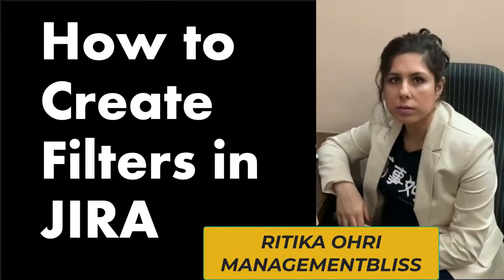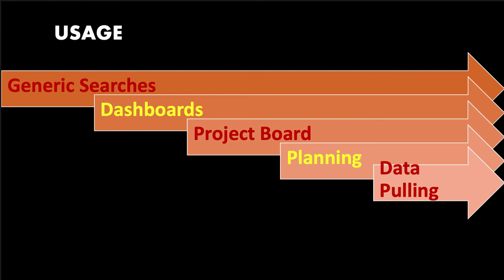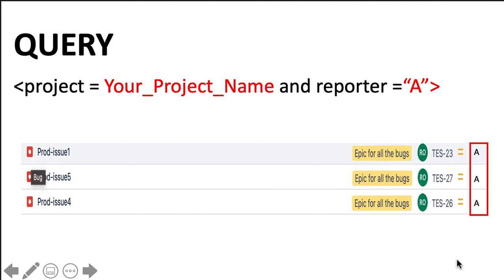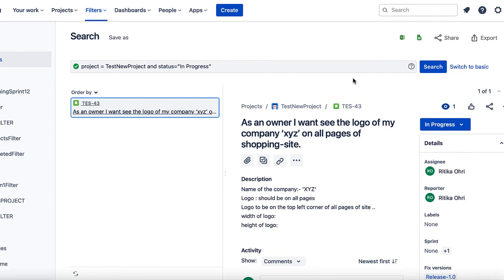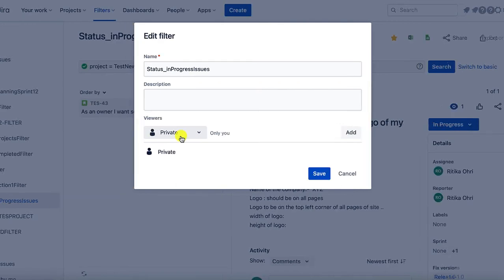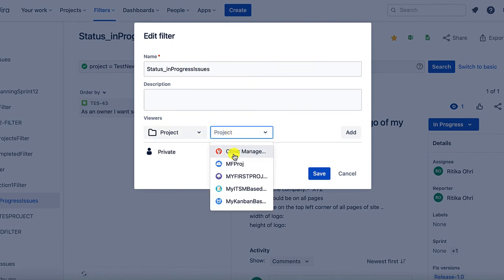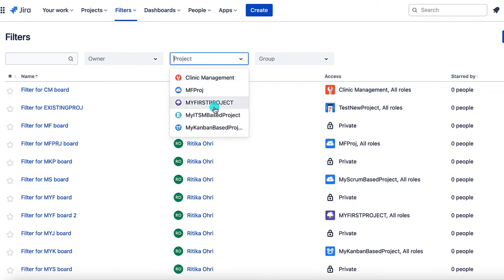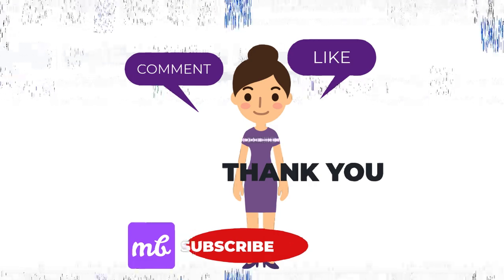Jira Filters Tutorial | How to Create Filters in Jira | What is Filter in Jira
Filters are very powerful tools as they can help you to get the right data every time from massive data pools. Filters are basically saved search queries.
Also filters are used effectively in dashboards, reports, project boards and even planning. In this video you will learn:
00:00 - 1. Introduction
00:30 - 2. What are Filters in Jira
01:57 - 3. How to Create Filters in Jira
02:59 - 4. Permissions of Filters in Jira
04:26 - 5. Search for a Filter in Jira
05:00 - 6. How to Delete a Filter in Jira